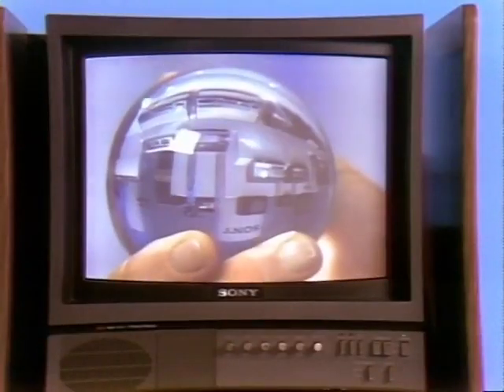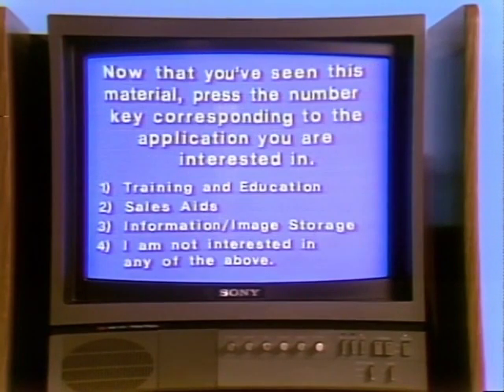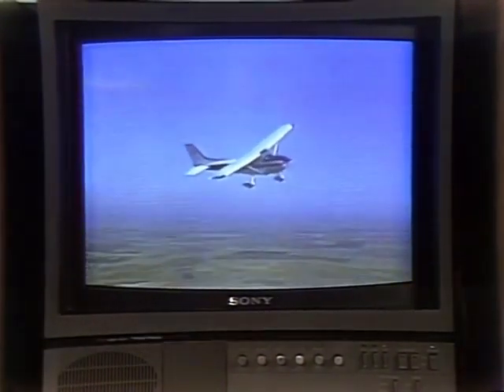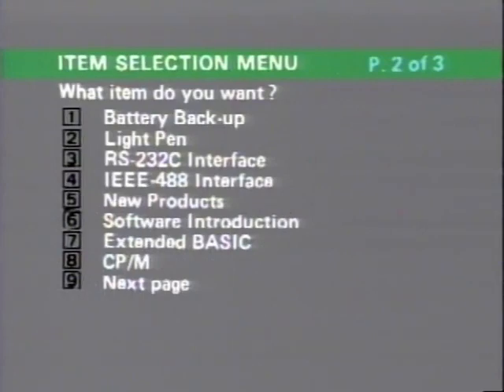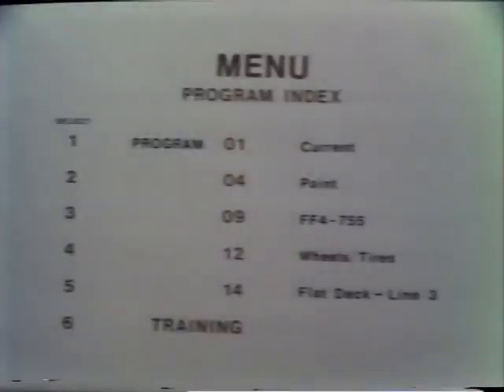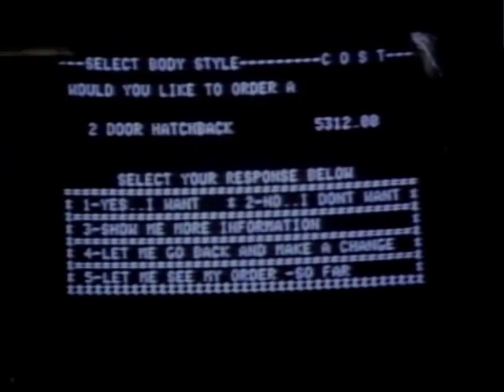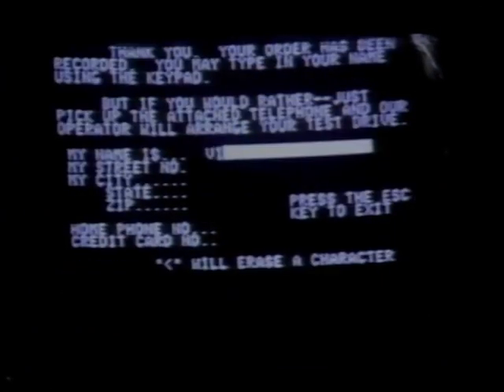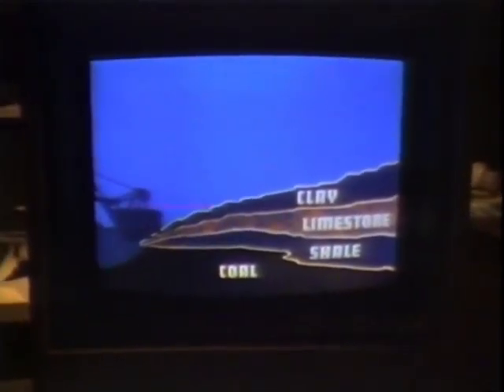Sony Laserdisc Sales Reel